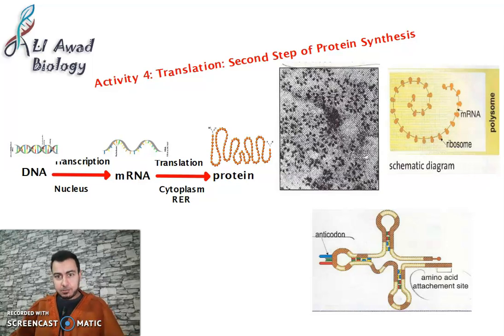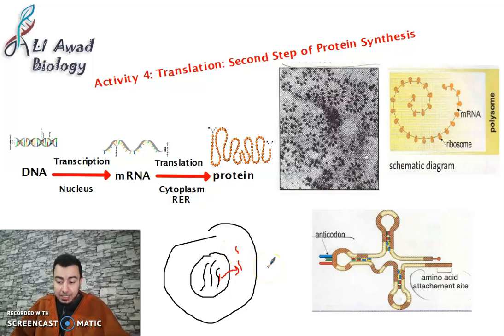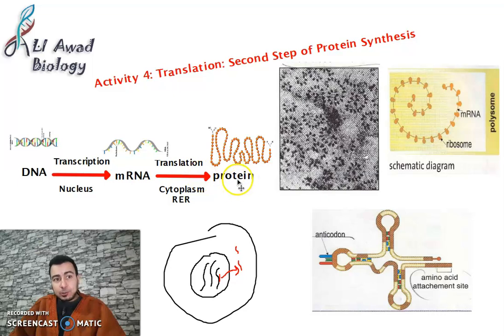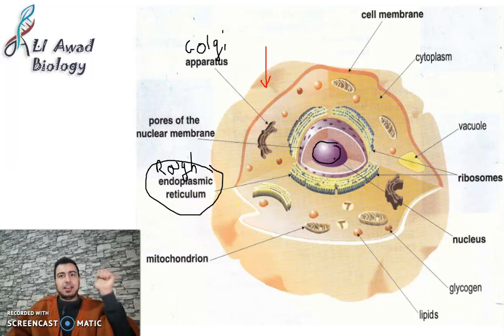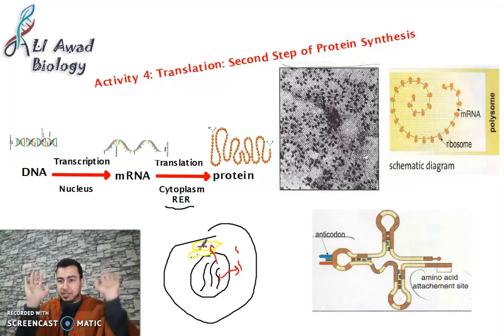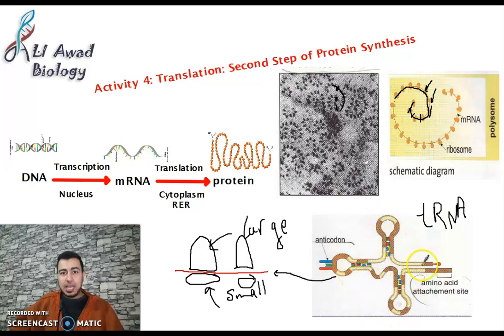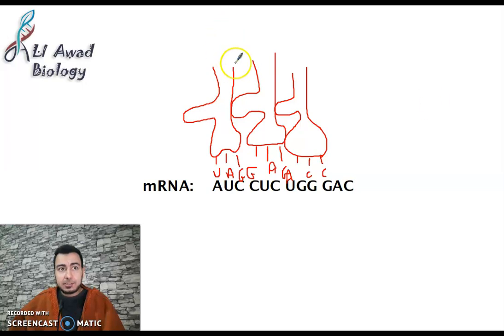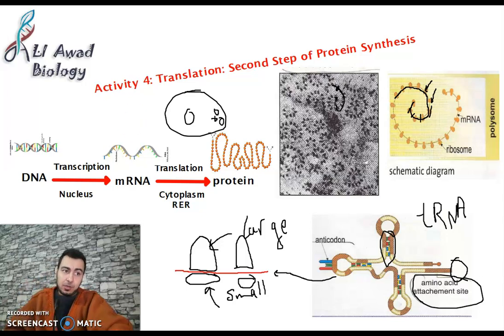chapter 3, Activity 4: Translation: Second step of Protein Synthesis (part 1)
explains the tools of translation such as ribosomes and tRNA also the fact that translation takes place inside the rough endoplasmic reticulum (RER)